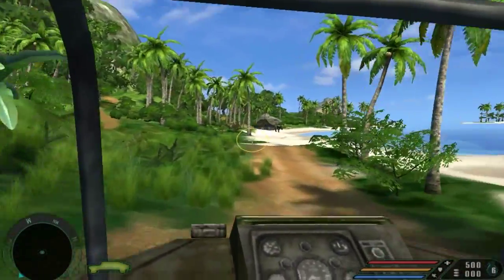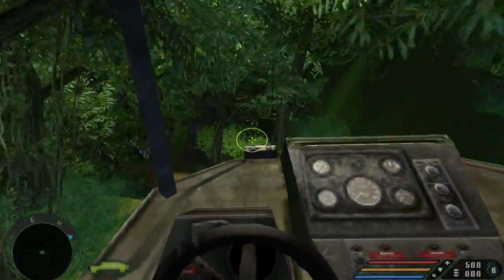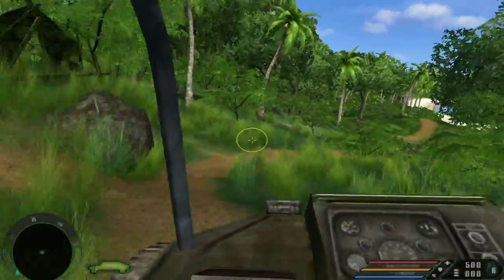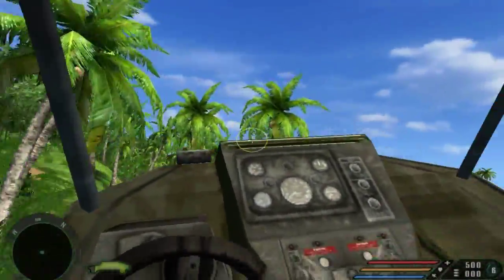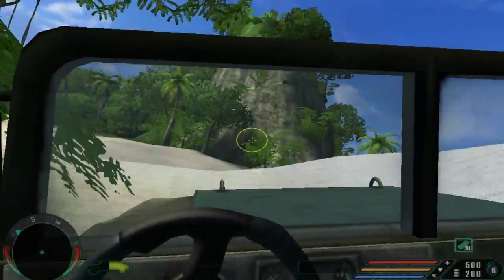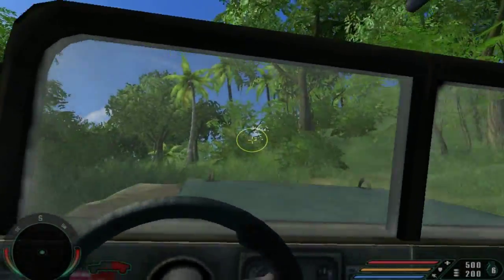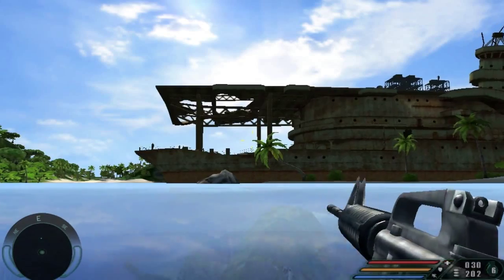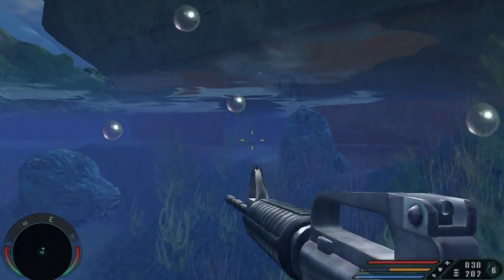Let's Play: Far Cry part 2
Please tell me there isn't a lot of driving in this game.